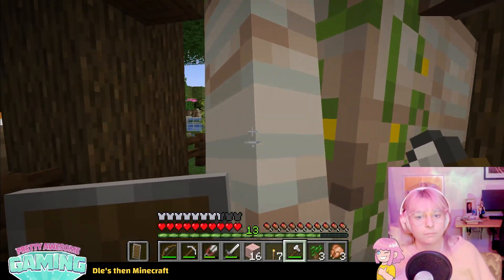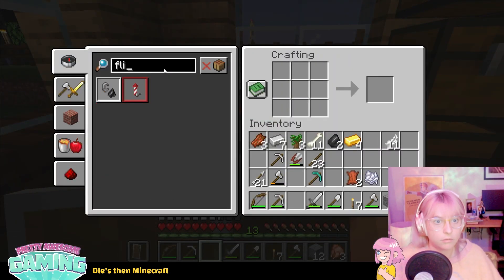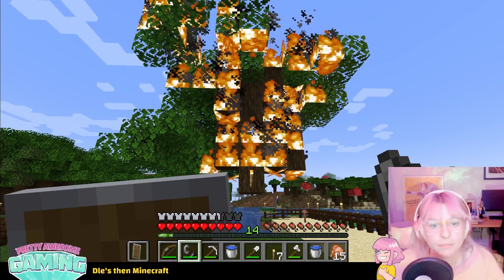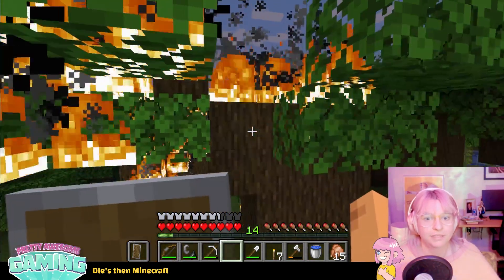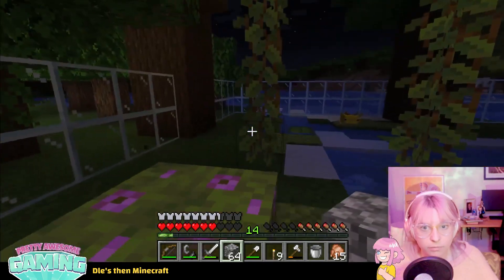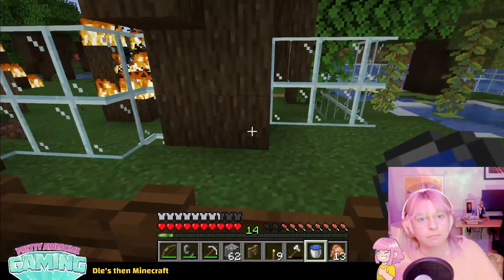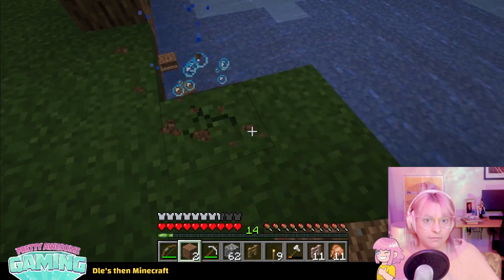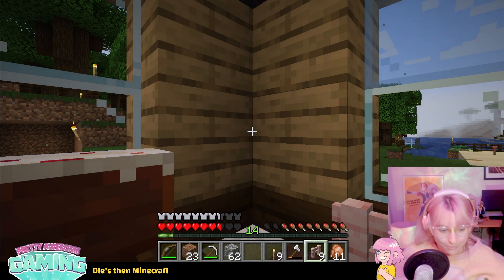Let there be FIRE (Minecraft 36)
Hi from Jono and Emily. We're a couple from New Zealand and we like to play coop games - Sometimes together, sometimes with other people. These days you'll most often find us playing live on Twitch and we will try to post our streams over to YouTube.

It's helps out tremendously. Leave your questions in the comments - Enjoy!